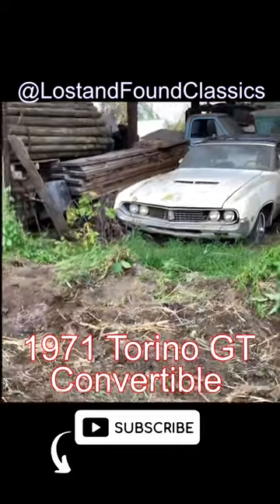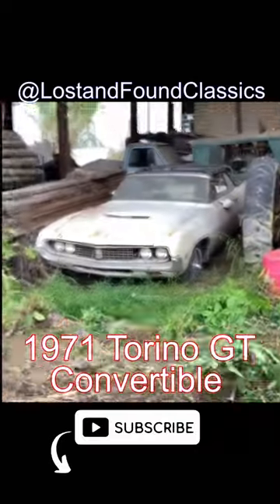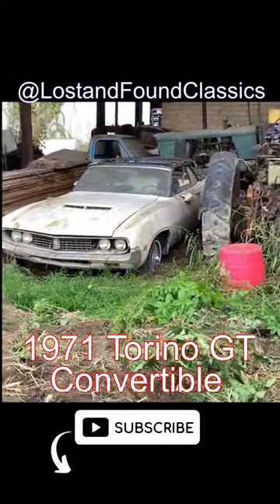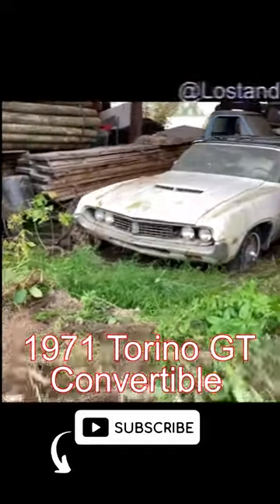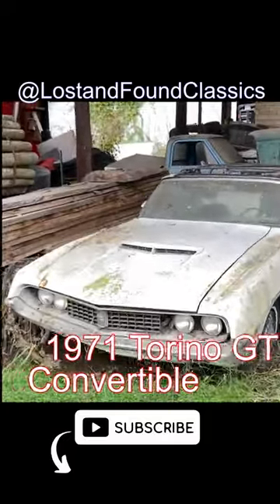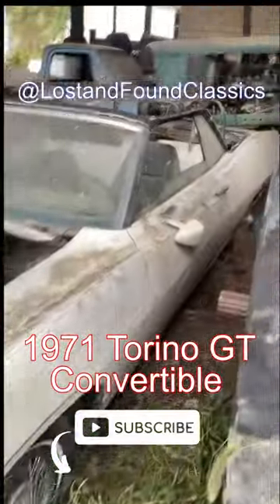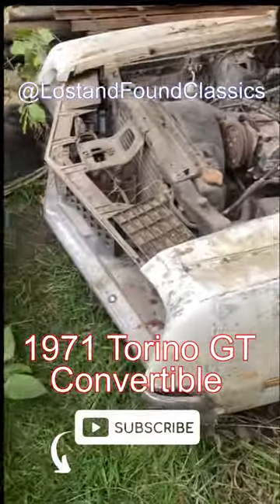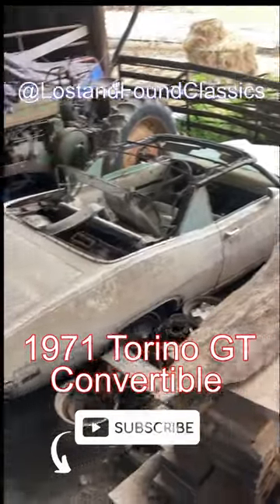BARN FIND 1971 Ford Torino GT Convertible - Will it Run?